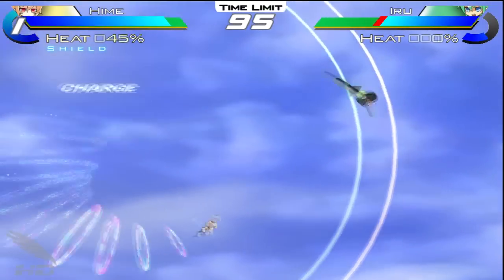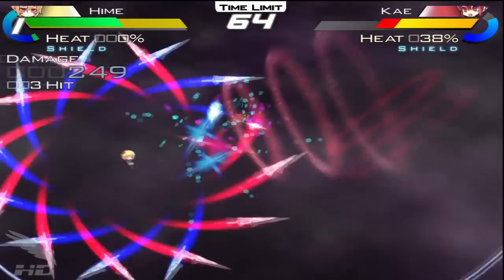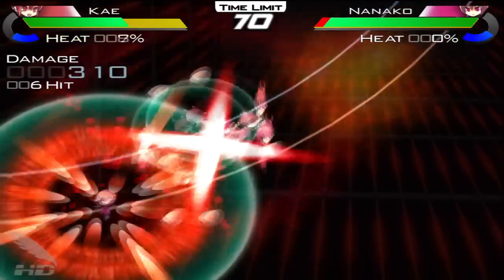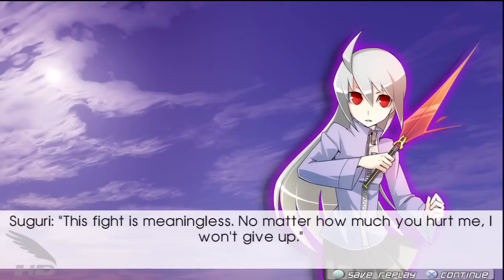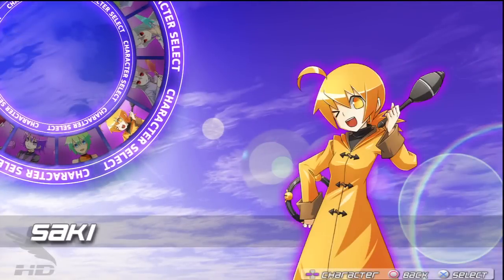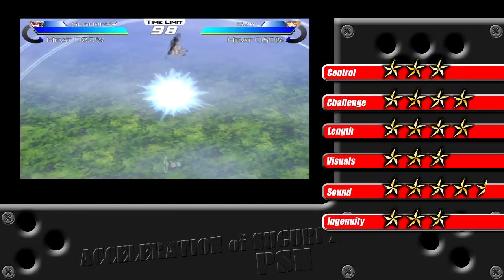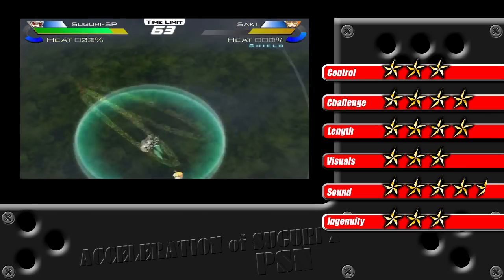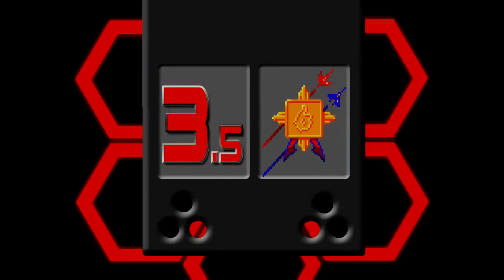Bullet Heaven HD #057 - Acceleration of Suguri X-Edition [PSN]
ROUND 2... FIGHT! ...SHOOT!... Uh, OK, I'll stop that now. In this episode of Bullet Heaven we take a look at another nifty genre bender in the vein of Senk no Ronde (Xbox 360)! How does it stack up?

Special thanks to Rockin' Android for giving us this copy for review!!